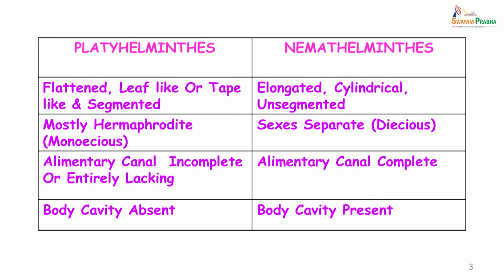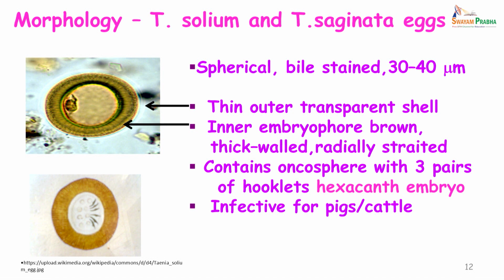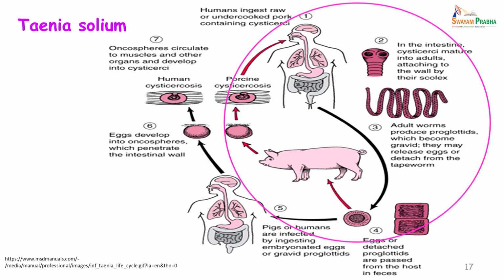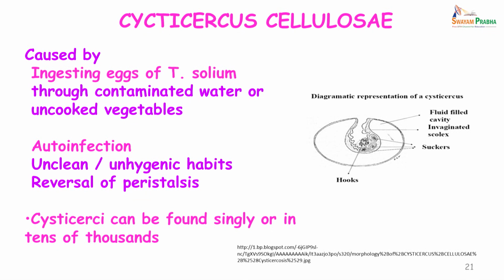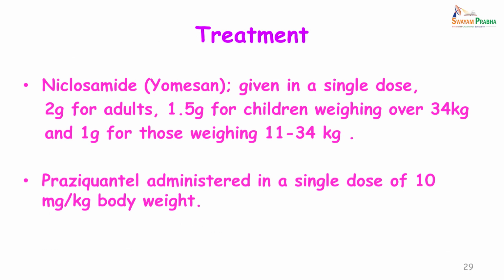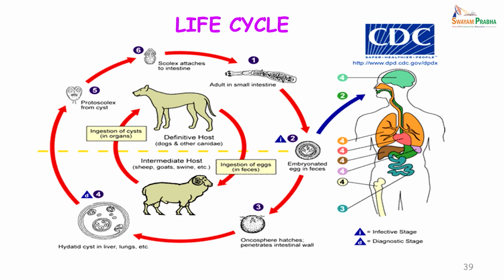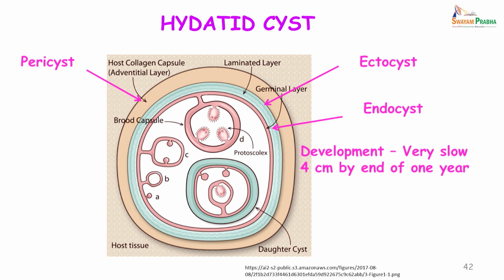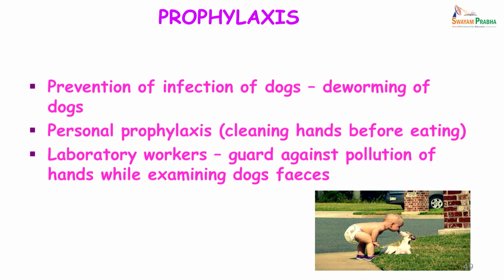"Parasitic infestations: Cestodes"